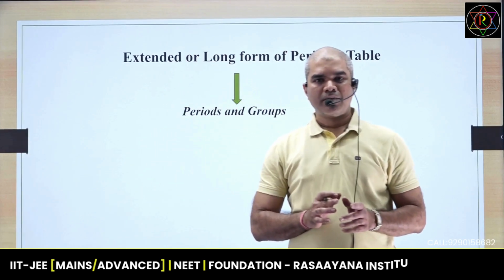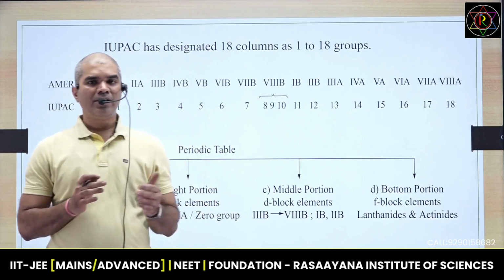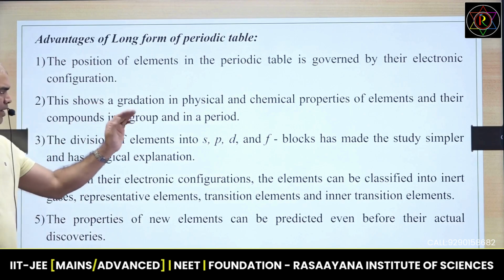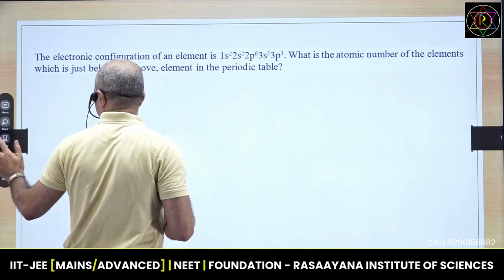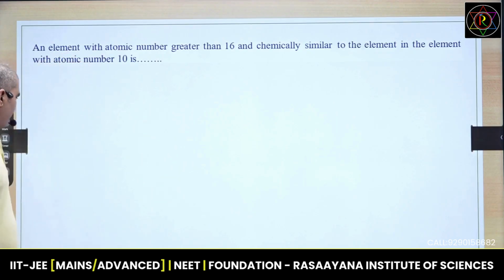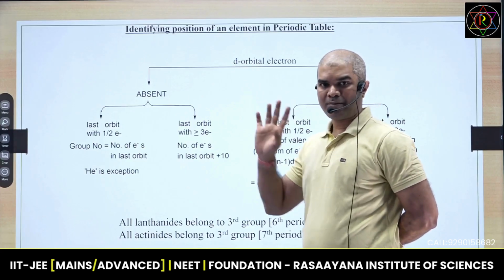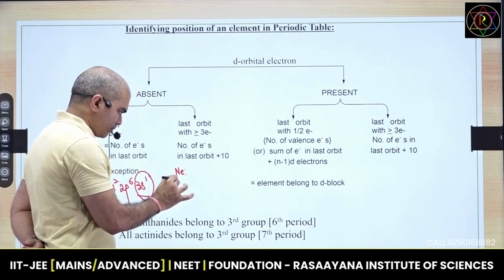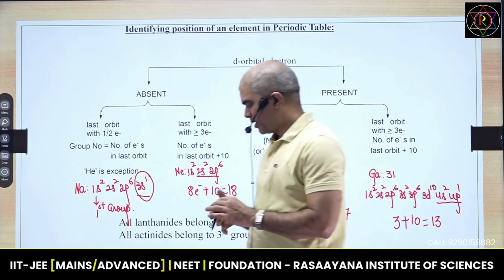CLASS-04 | CHEMICAL PERIODICITY | Dr.SHASHI SIR | IIT-JEE, NEET | RASAAYANA INSTIRUTE OF SCIENCES.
CLASS-04 | CHEMICAL PERIODICITY
Dr.SHASHI SIR | IIT-JEE, NEET.
RASAAYANA INSTIRUTE OF SCIENCES.